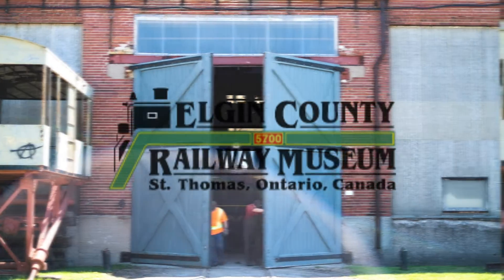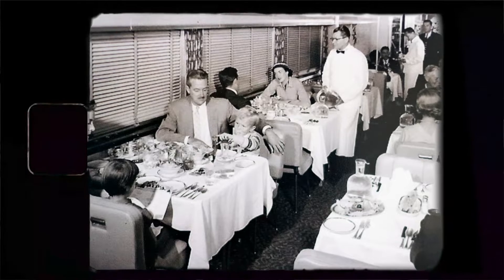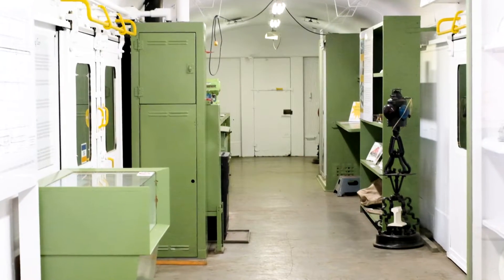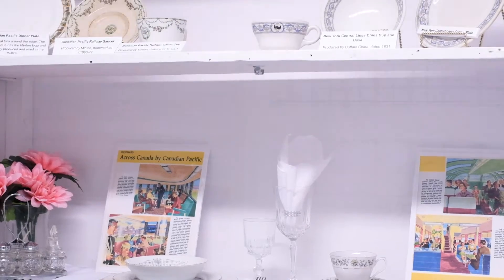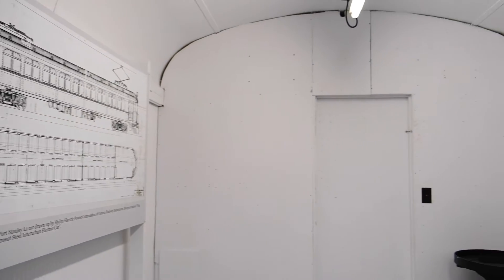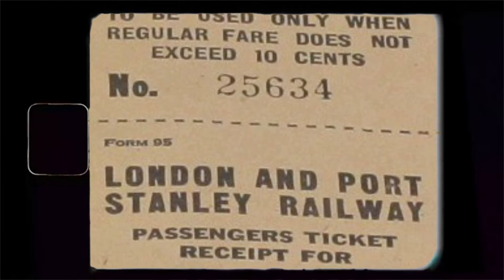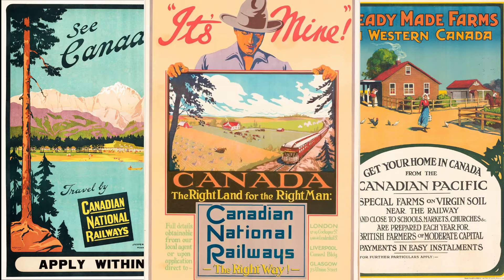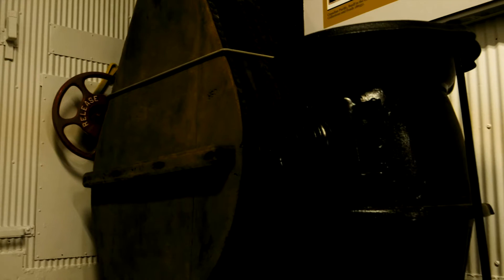CN Baggage Car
In this video, we learn about the CN Baggage Car at Elgin County Railway Museum.